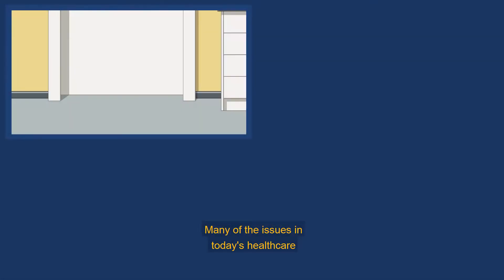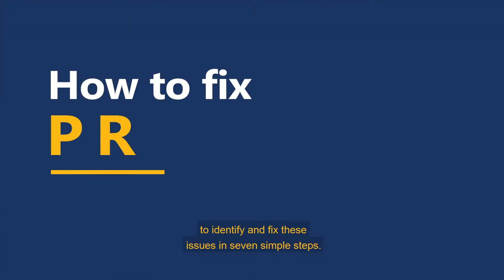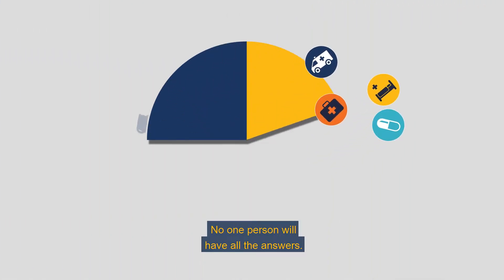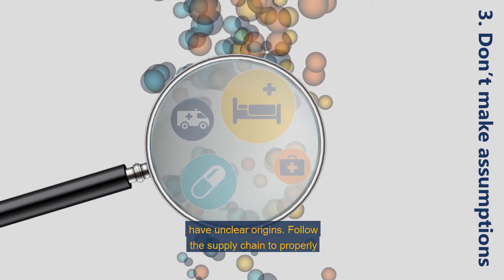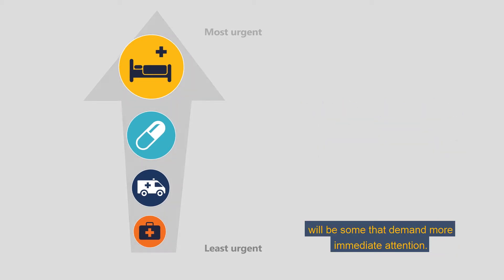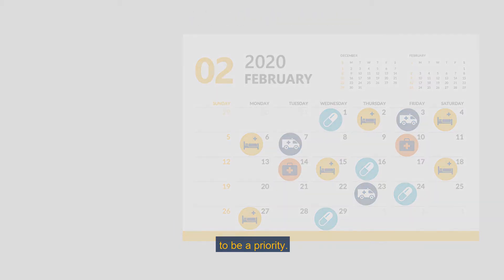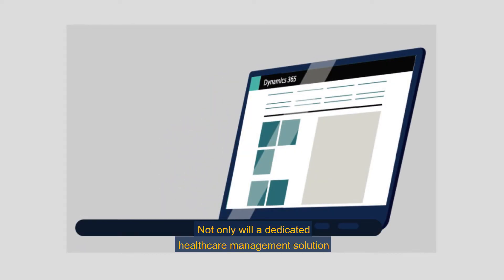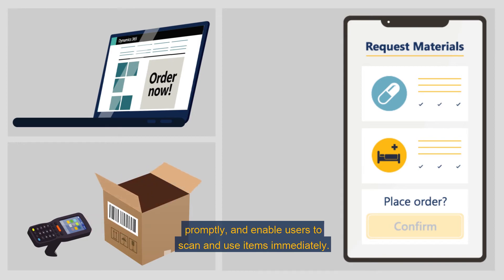How to fix problems in your healthcare supply chain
Many of the issues in today's healthcare supply chains come down to human error , obsolete processes , and poorly managed stock . In this video, we will show you how to Identify and fix these issues in seven simple steps.

If you're interested in how to better manage your supply chain, visit our website where you will find a wide range of videos, case studies, and other resources to give you all the insight you need to optimize your supply chain.

00:00 - Introduction
00:16 - Create a comprehensive list
00:25 - Categorize the list
00:31 - Don't make assumptions
00:41 - Prioritize what needs to be dealt with first
00:49 - Track the issues
00:58 - Tidy up the existing inventory
01:03 - Implement a longer term solution with automation